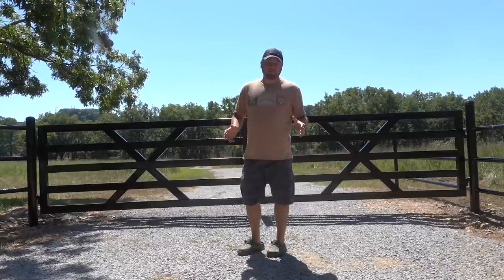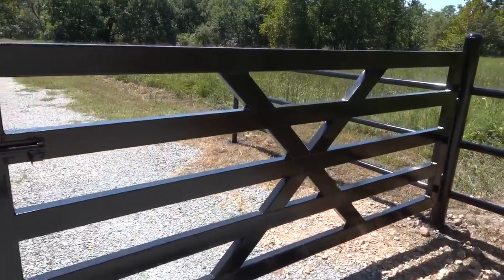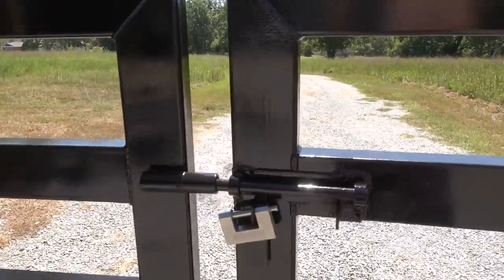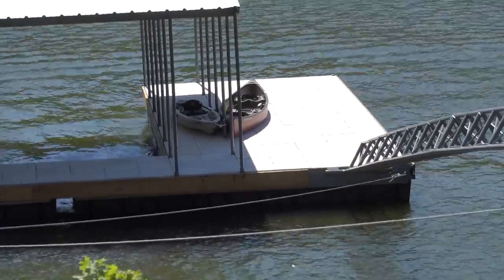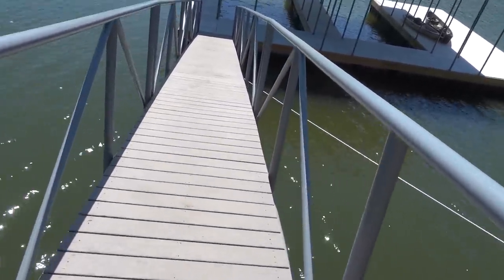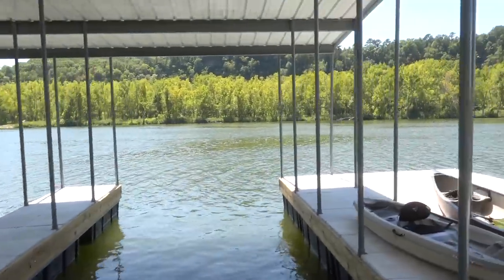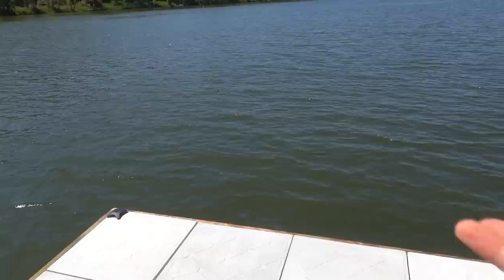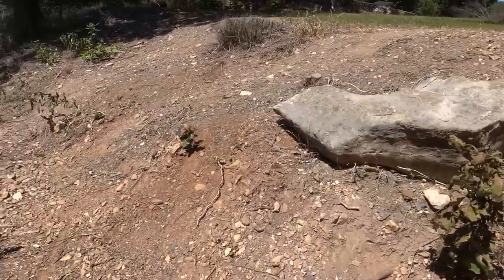NEW FENCE IS ALREADY DOING IT'S JOB STOPPING TRESPASSERS! CAUGHT ON CAMERA